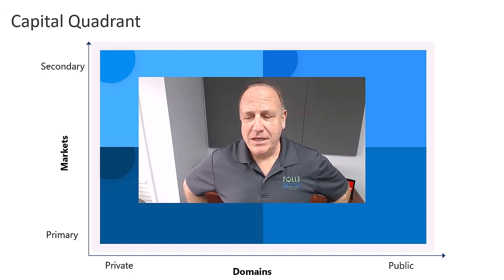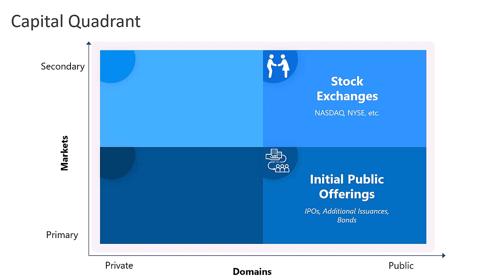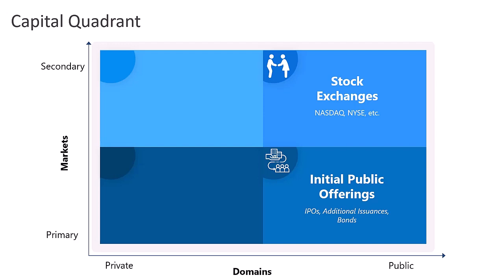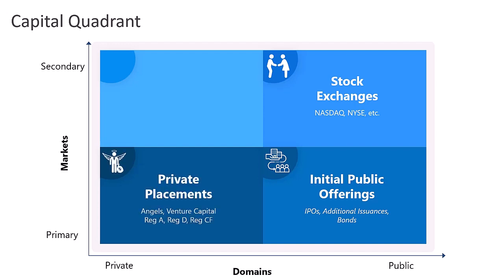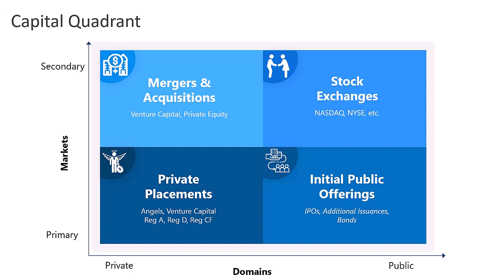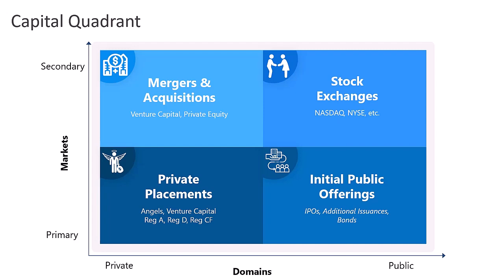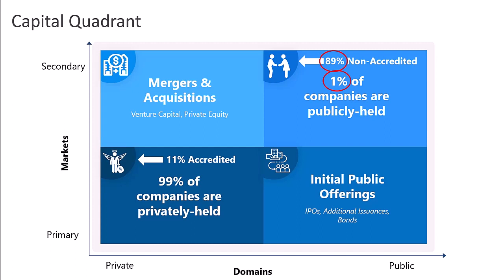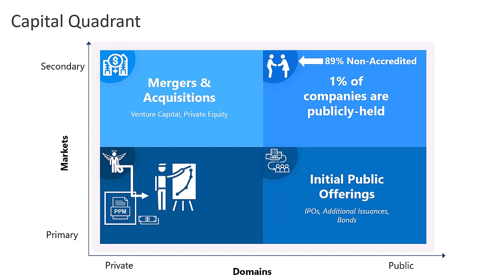Folla Capital Shorts - Capital Quadrant: The Basics - Episode 6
Welcome to our Short on the Capital Quadrant, where we break down the different markets for investment.

If you're like most people, you may be familiar with the upper right quadrant of the stock exchange, but did you know that 99% of companies in America are actually private? That's why it's important to understand the different quadrants. In the upper left, we have primary offerings in the public markets, while in the lower left, we have private placements where companies can raise capital through exemptions. The lower right quadrant is the secondary market for private companies, where mergers and acquisitions occur.

But what does this mean for you as an investor?

Well, you might be surprised to learn that only 11% of US households meet the definition of accredited investors. That means 89% of us only get to invest in 1% of the businesses in America.

However, thanks to the 2012 Jobs Act, a new exemption called Reg cf allows the rest of us to participate in private placements.

By understanding the Capital Quadrant, you can make informed investment decisions in underserved communities and small businesses.